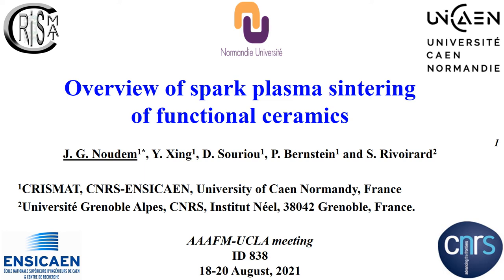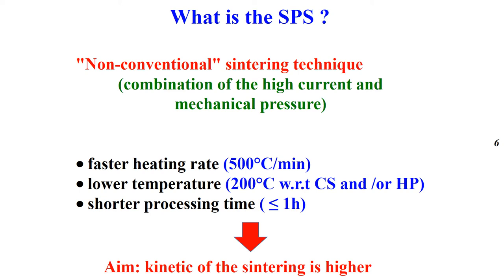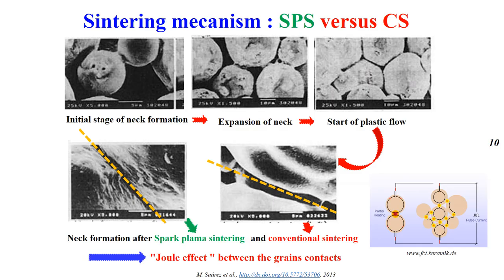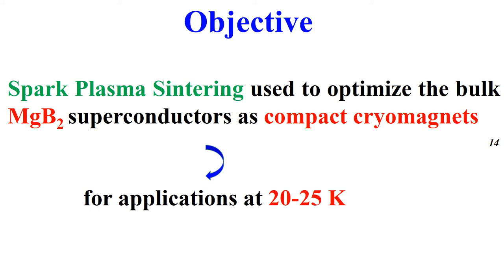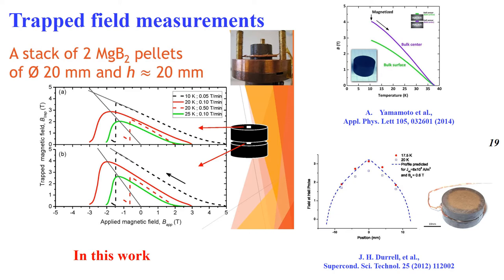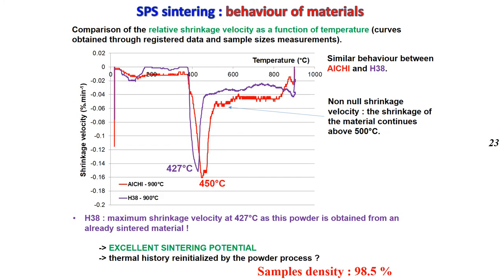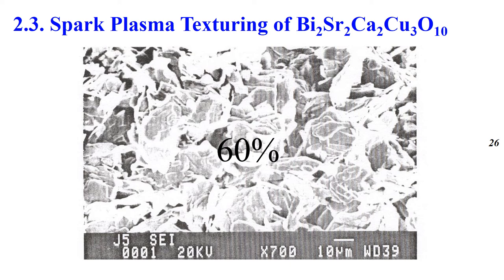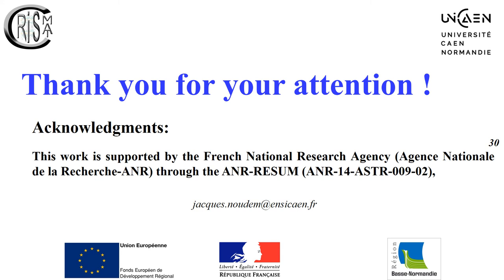Overview of spark plasma sintering of functional ceramics